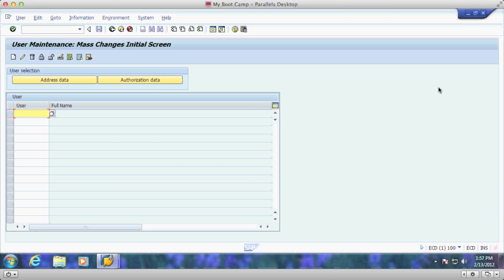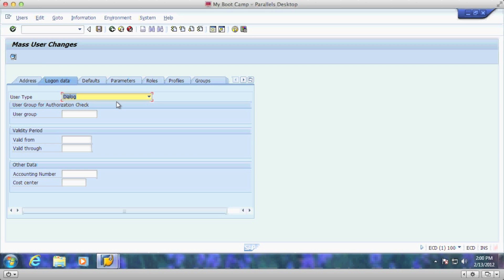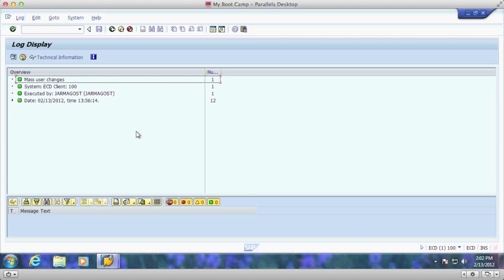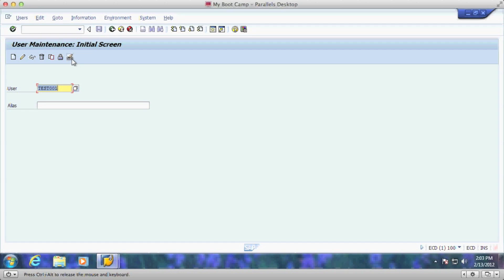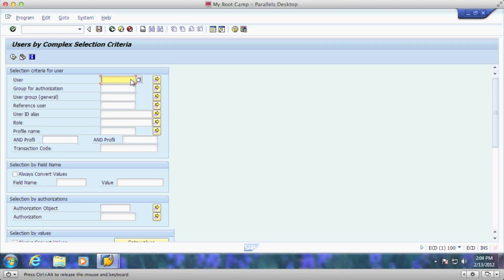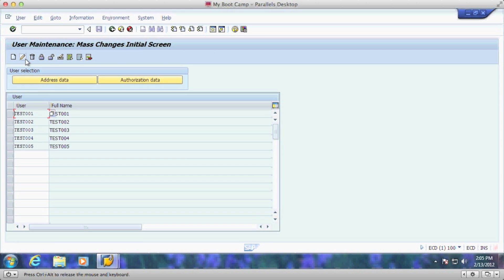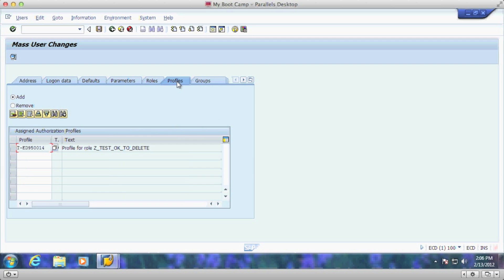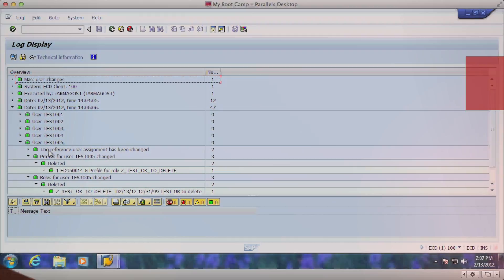SU10 Mass User Changes (ABAP)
This is a quick video to explain how SU10 works and how quickly a user can create, change and work with multiple users.